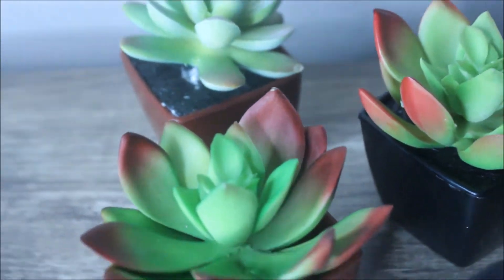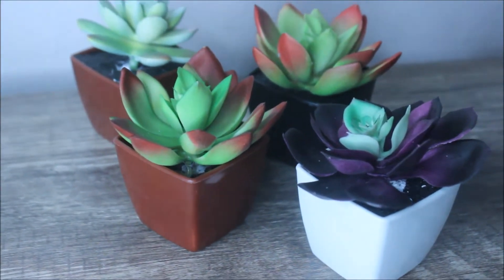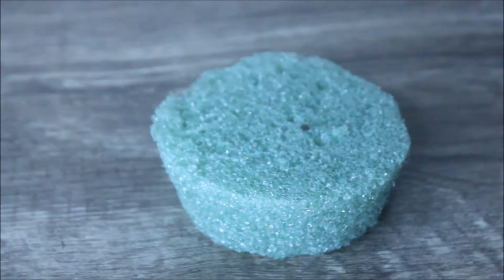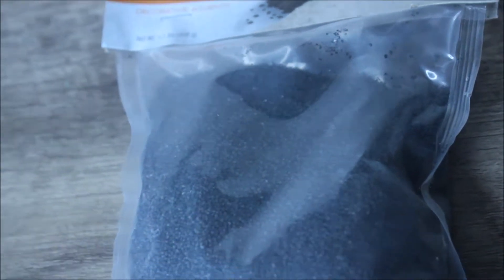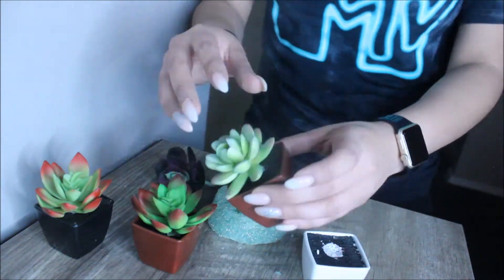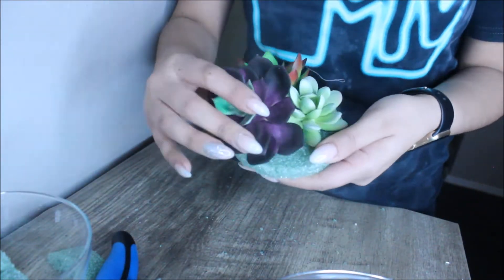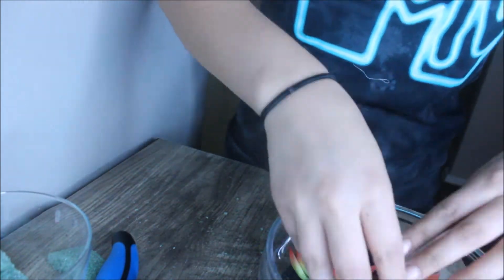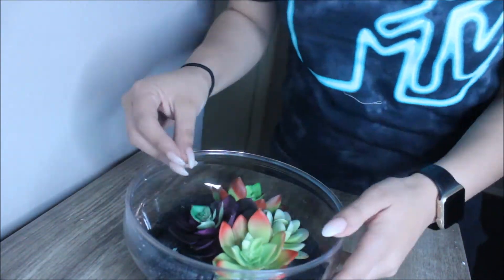Dollar Tree DIY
i know lately I've been changing up my content with some fun stuff!
today im coming with a DIY with things you can find at your local dollar tree. As you guys know I'm into home decor things at the moment. i hope you all loved watching this video if you liked watching it make sure to give it a thumbs up also if you have any suggestions on what you would like to see next make sure to leave them in the comment section down bellow.

Love Dalia